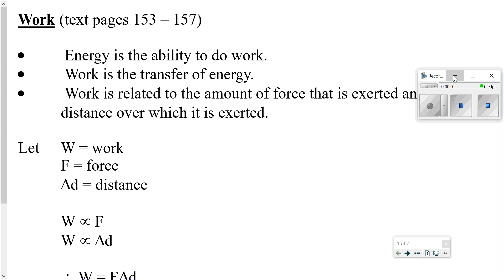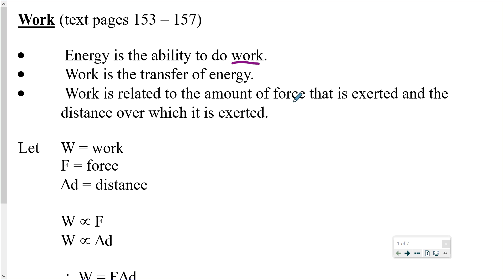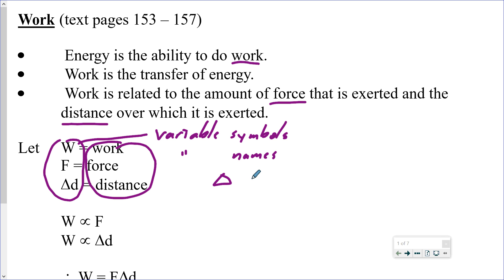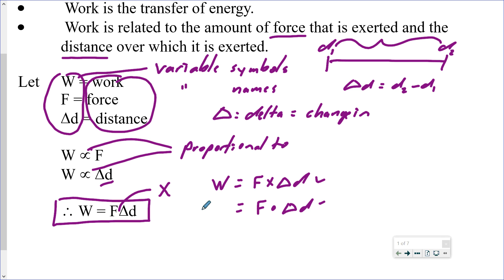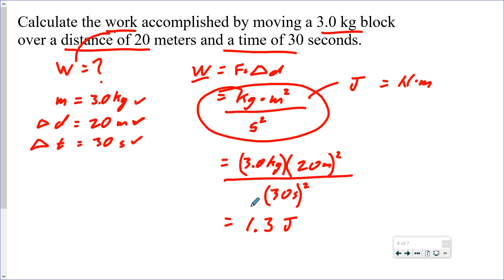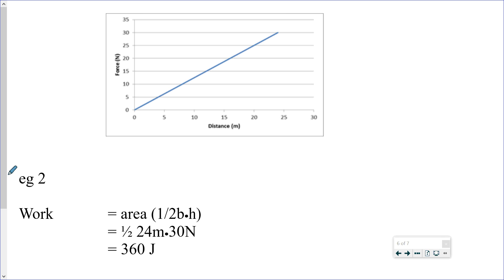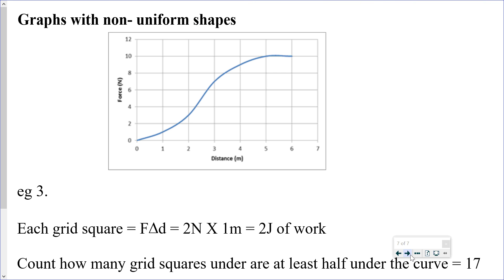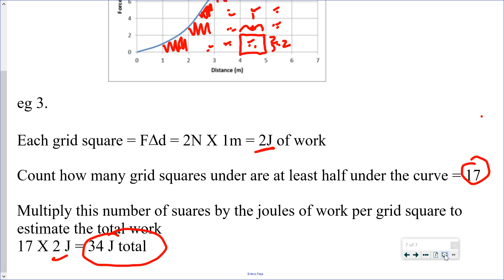Mr. Walker's Science 10: Work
Variable names, symbols, units, and equation for work.